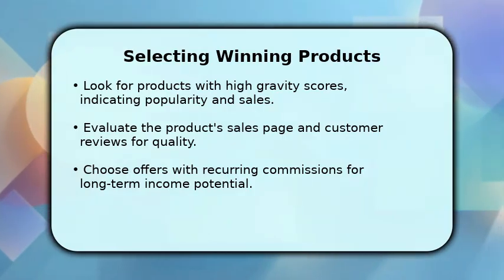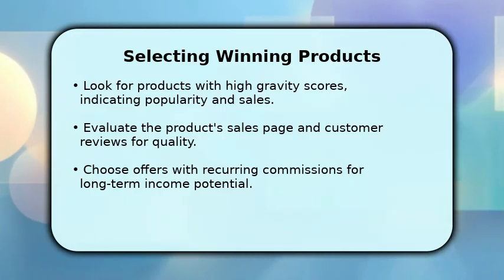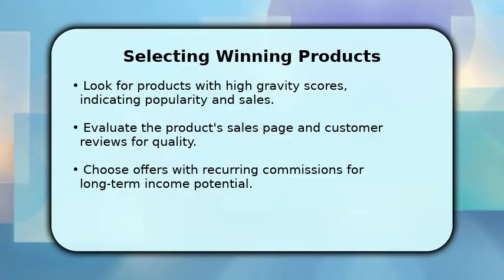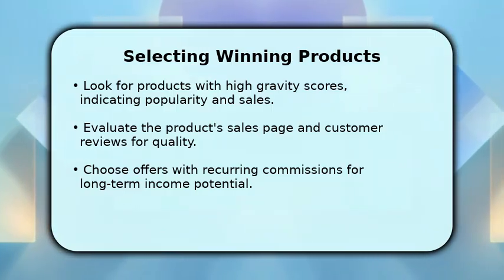How to Make Money Through ClickBank (UPDATED)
We'll cover the basics of getting started with ClickBank, finding profitable products, and creating effective marketing campaigns. Whether you're a beginner or looking to boost your existing income, this video is for you.